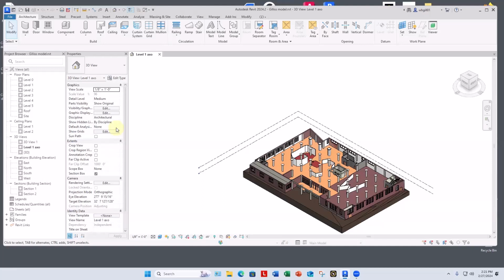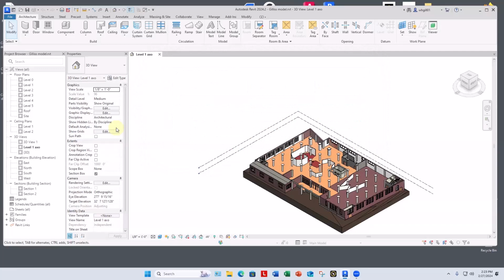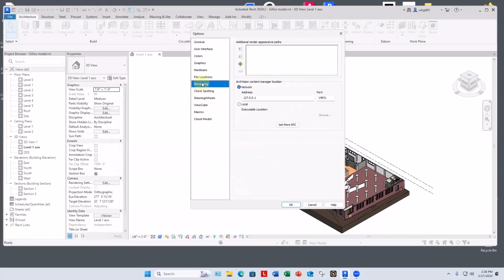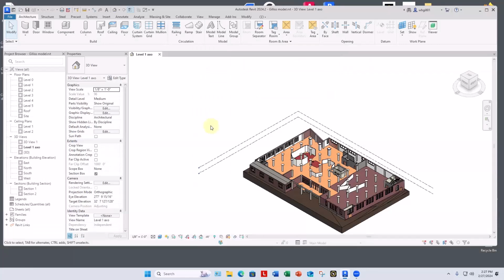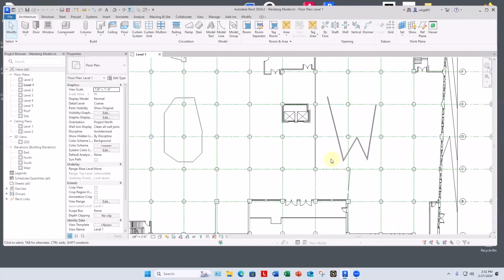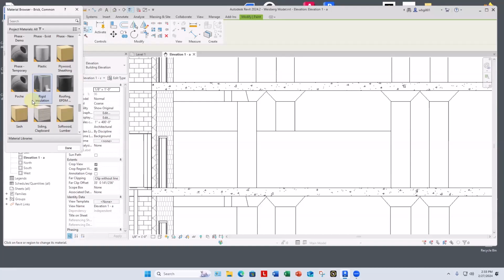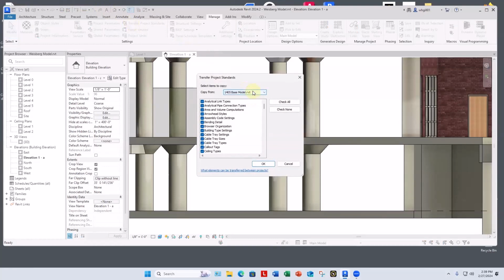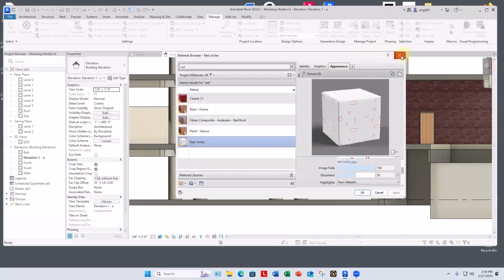Class 15 - Sharing Revit Materials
00:00 Introduction
00:15 Create shared folder for material images
01:32 Tell Revit how to find shared materials
02:51 Sharing materiials between projects
06:00 Problems cause by lag times